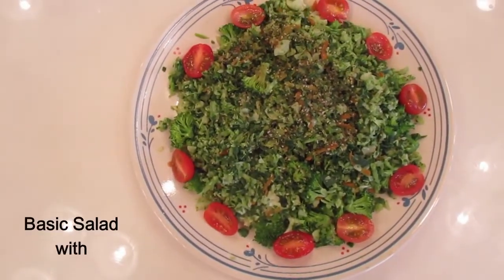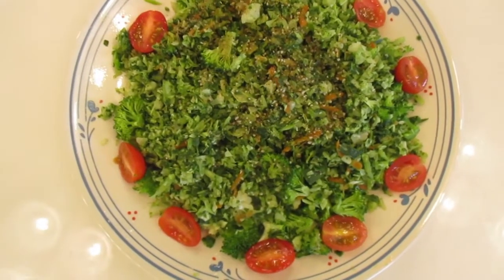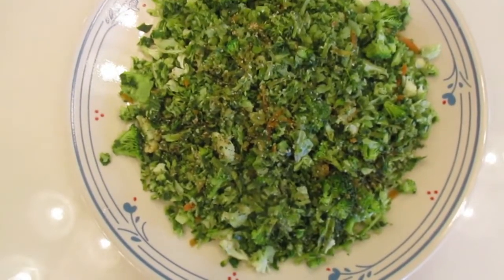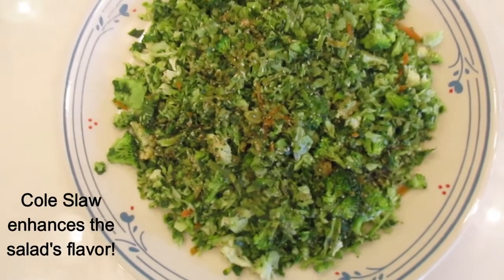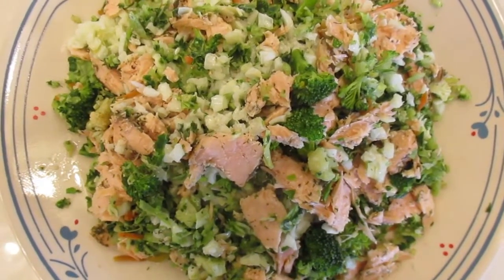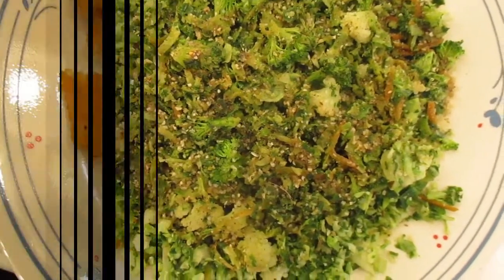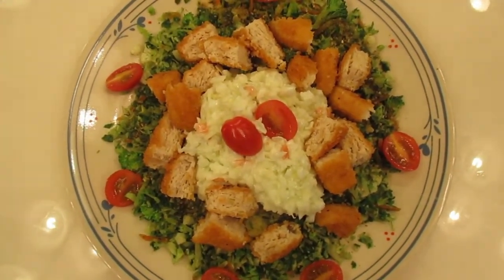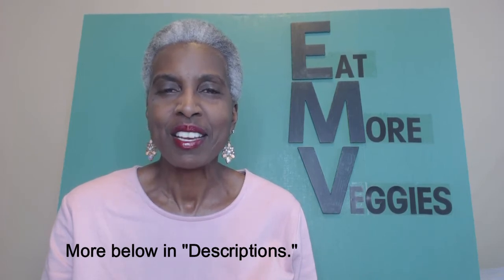3 Easy Salads You Can Make Within 5 Minutes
You can make your own basic salad mix or purchase prepared salad kits from the grocery store.
Eating salad is a quick and easy way to add more vegetables to your diet each day.